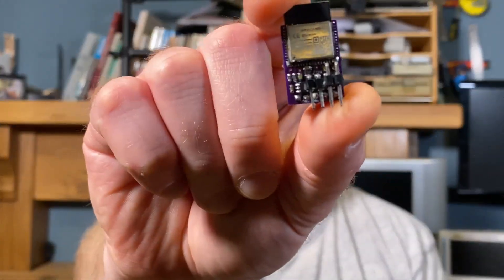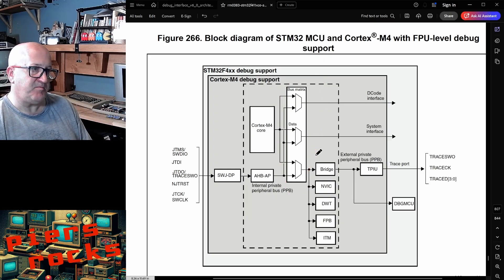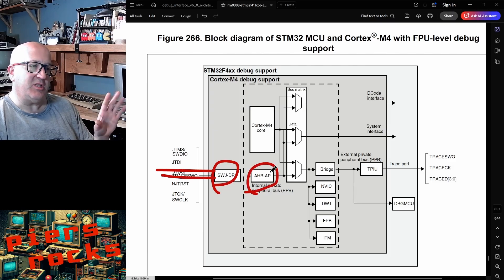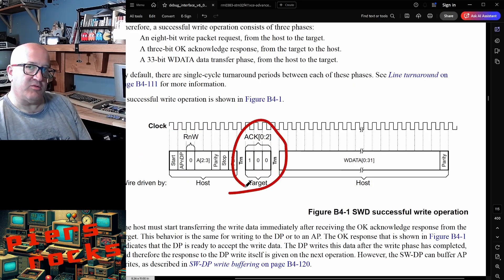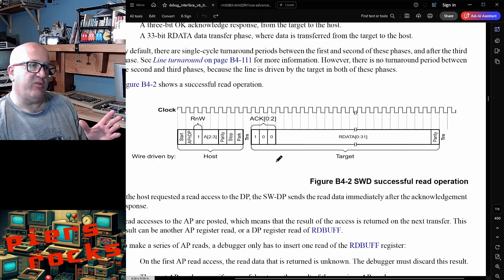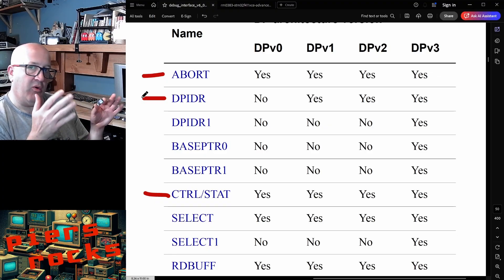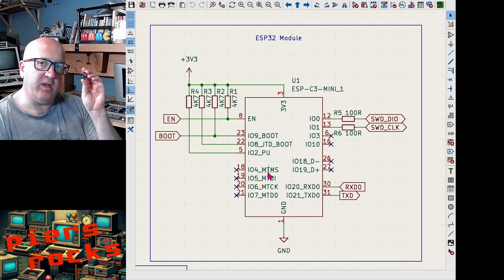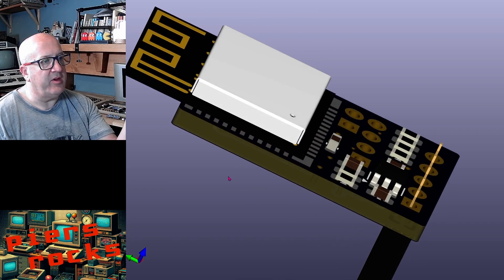Airfrog - how it gives root access to ARM MCUs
Airfrog is a coin-sized wireless co-processor that gives you god-mode access to ARM MCUs over WiFi.  In this video I explain how it adds processing power to the MCU, reprograms flash memory while the target continues running, extracts telemetry from systems with no spare processing cycles, and provides remote debugging capabilities without physical access to the target device.

Airfrog firmware, hardware designs, manufacturing files, and documentation are all open source.

🔗 **Links**

⏰ **Timestamps**

00:00 🎬 Introduction
00:50 🔌 Serial Wire Debug
09:01 💾 Airfrog Firmware
10:28 💻 Example Code
13:48 🌐 Network APIs
15:05 ⚙️ Hardware Design
16:38 🎬 Wrap-up